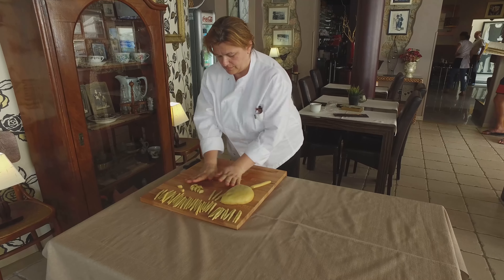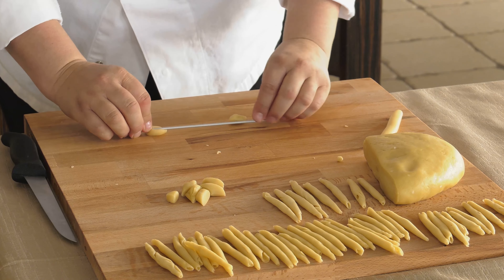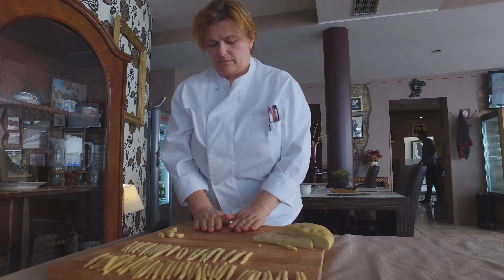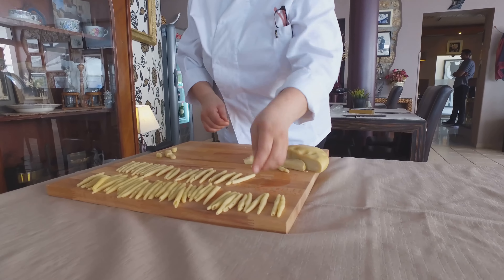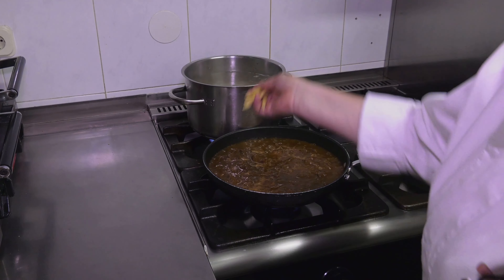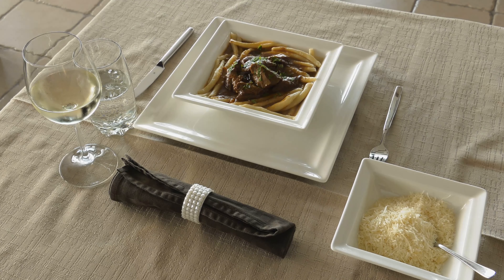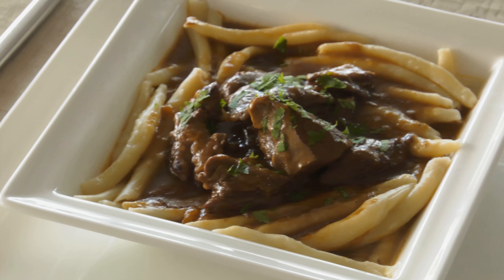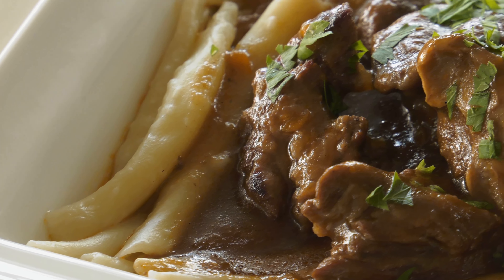Šurlice - Traditional pasta from Krk island